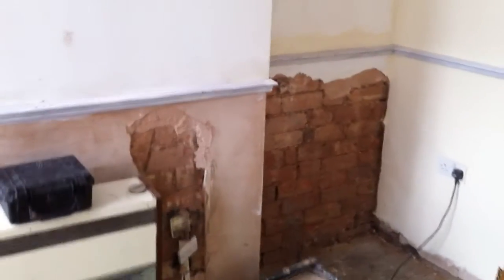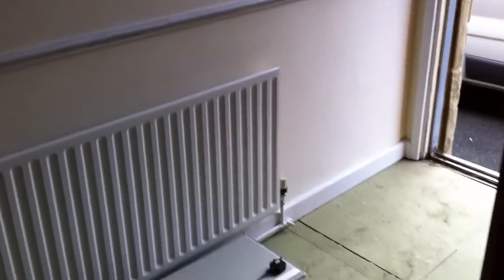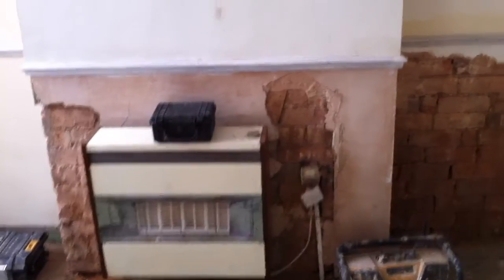Fossey Taylor refurbing 7 RiS